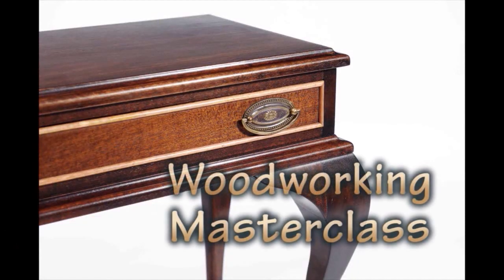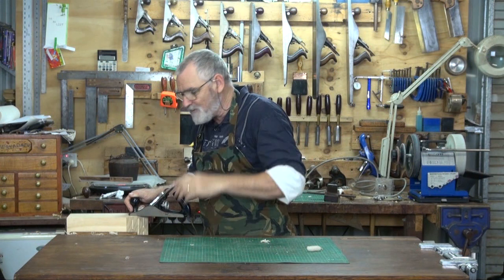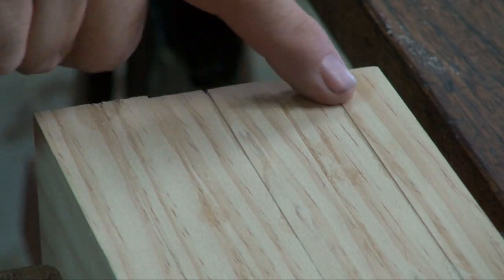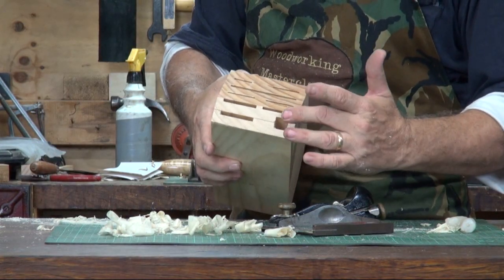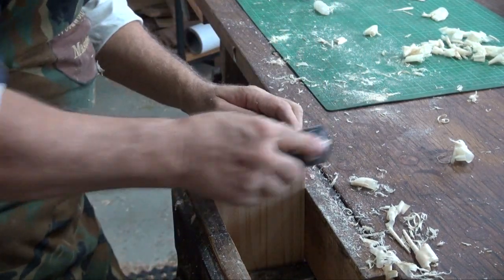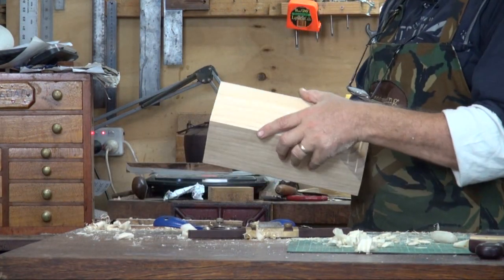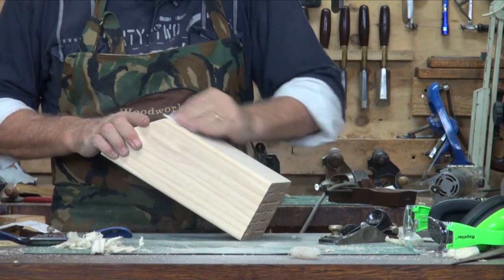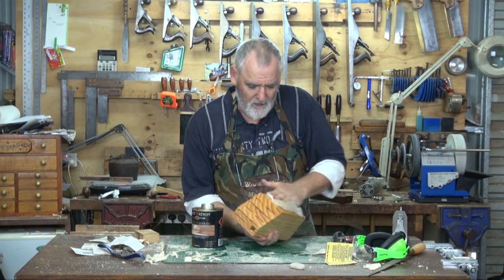Knife Block Pt. 2 of 2 Woodworking Masterclass with Steve Hay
Part 2 of 2 Part project building a Knife Block. Join Steve Hay as he shares with the the finishing touches to this useful and fun woodworking activity. Learn about planing end grain, sanding techniques how to always pick the right direction to plane, how to personalize your creations with a Brand and more.